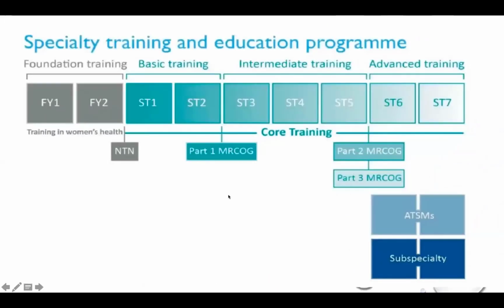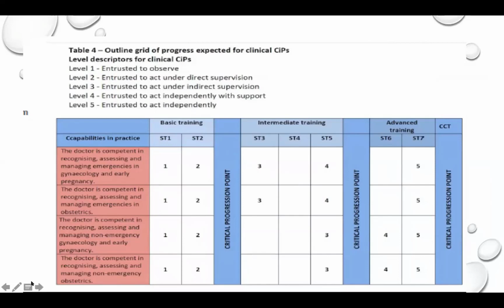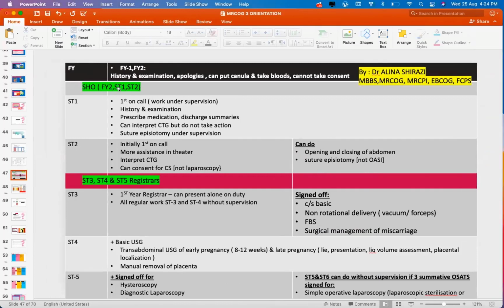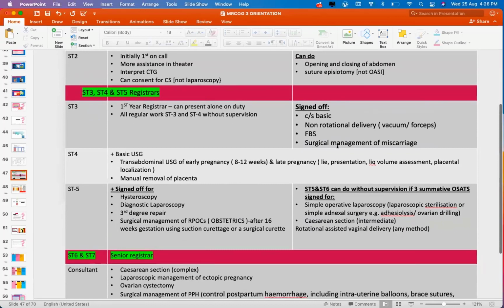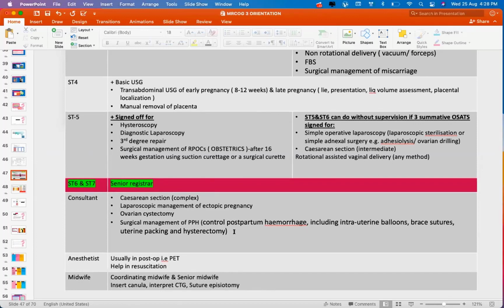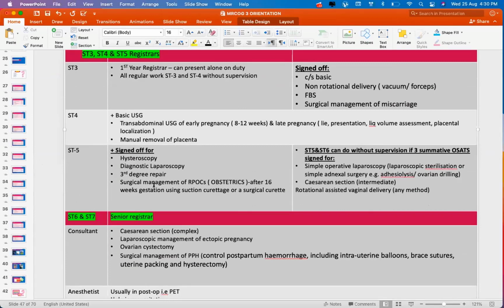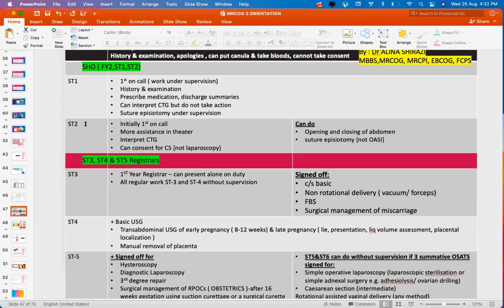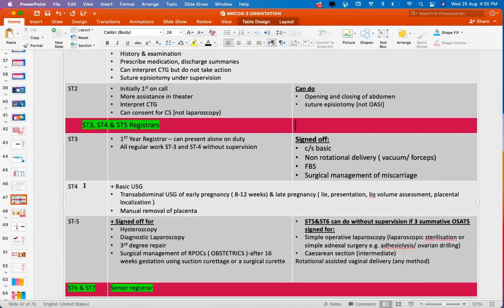How do training in UK?